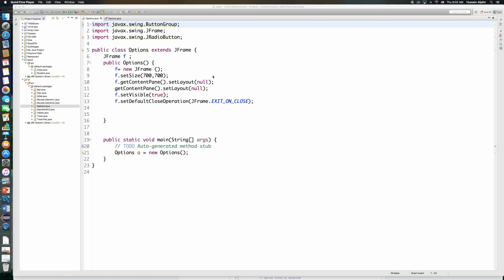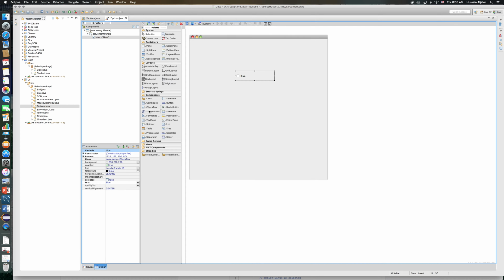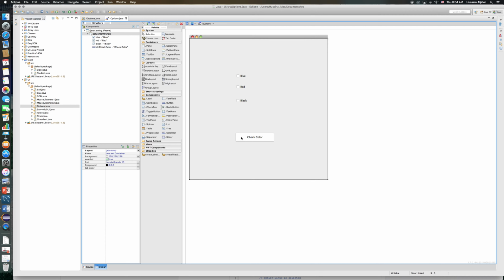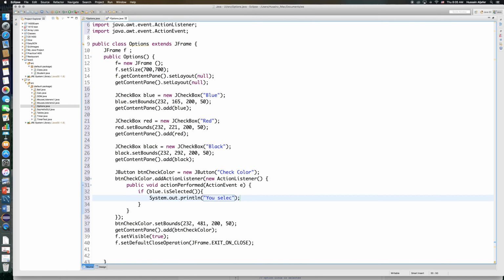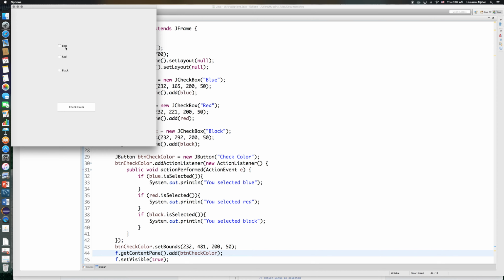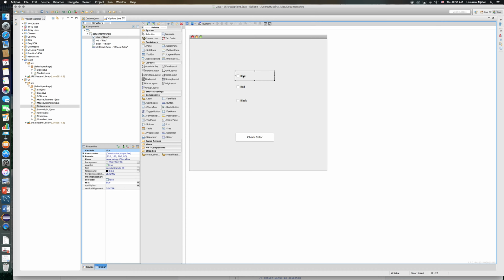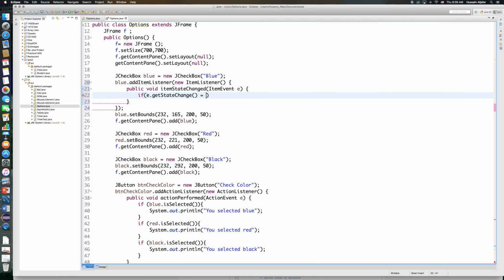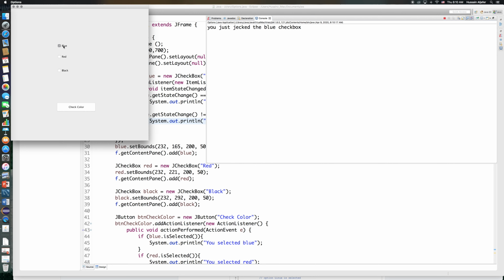Java: GUI - Checkboxes